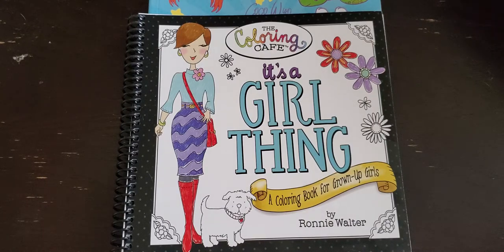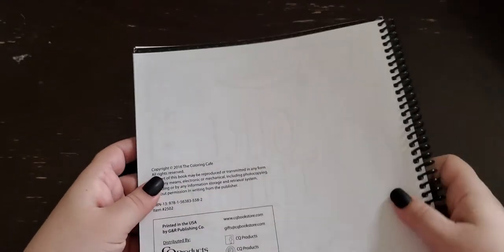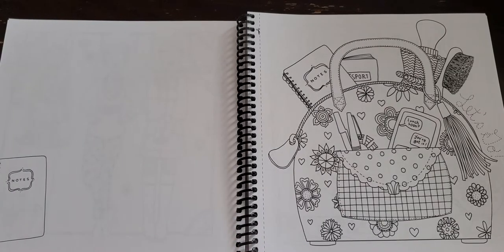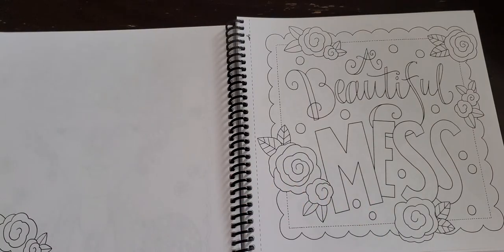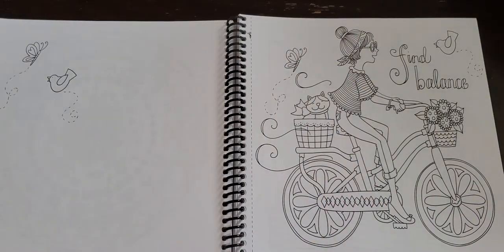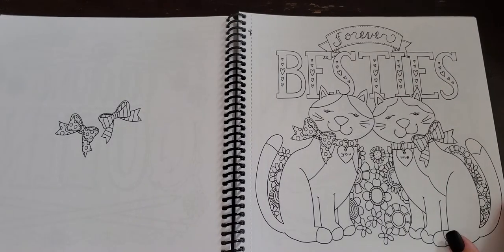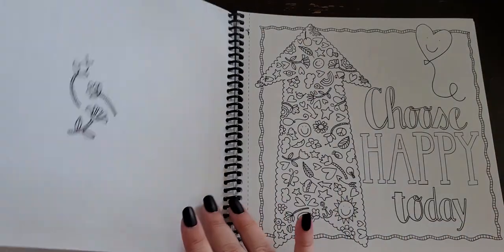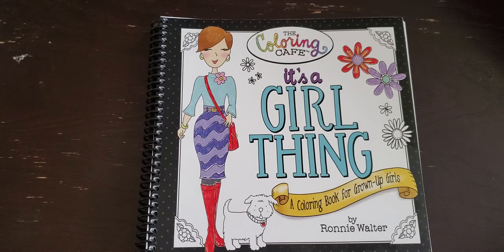It's a Girl Thing Coloring Book Flip Through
Hello!
This is a flip through of It's a Girl Thing Coloring Book by Ronnie Walter from the Coloring Cafe.